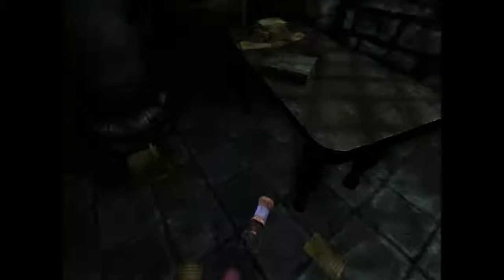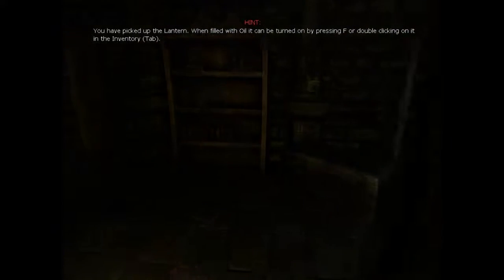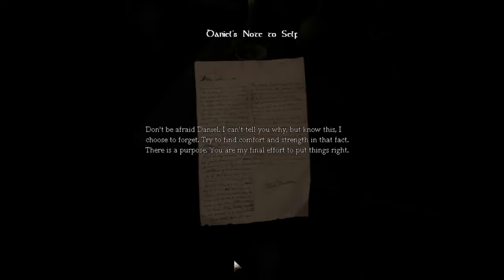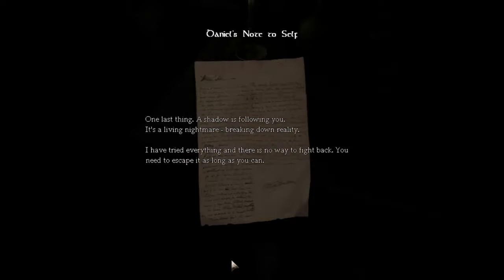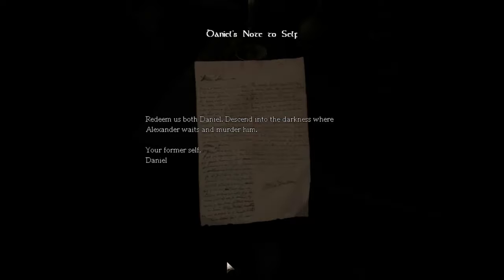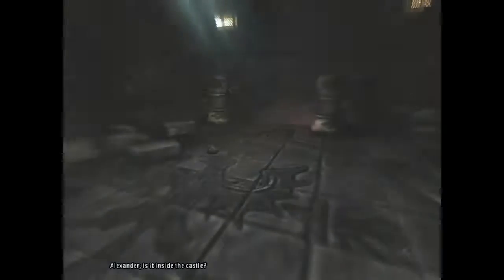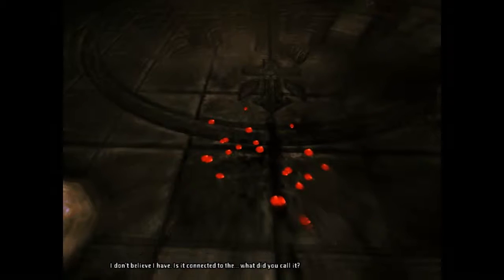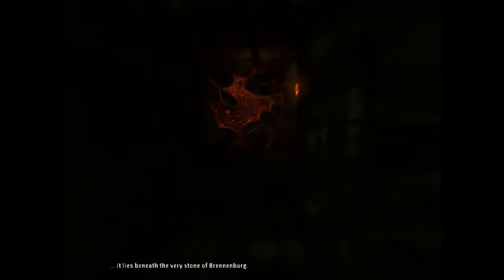Amneisa w/Chamiinaa - Still horrified.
Just playing Amnesia. Ugh.